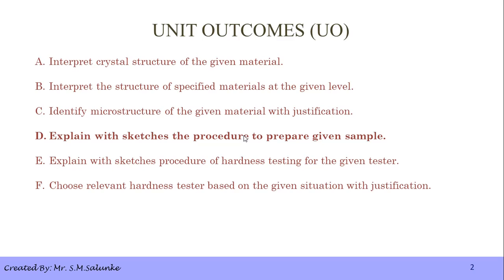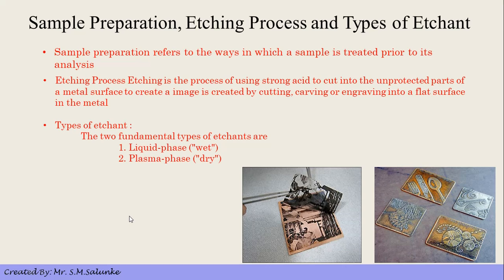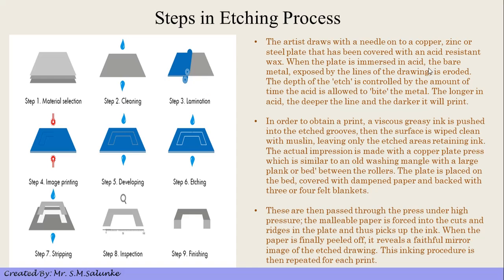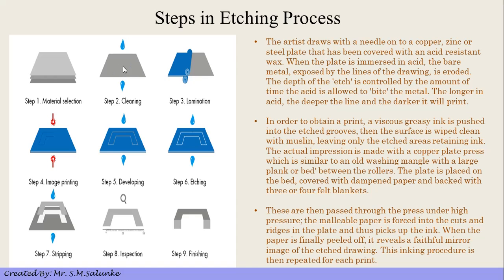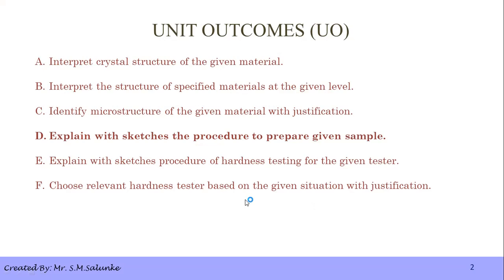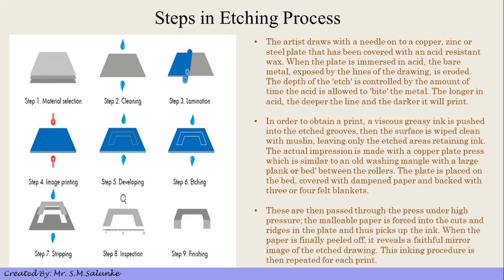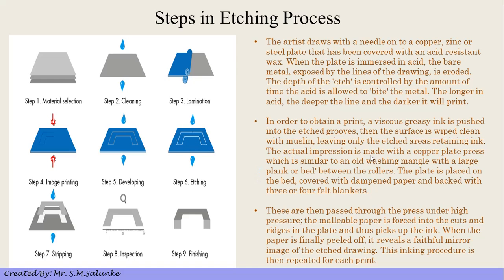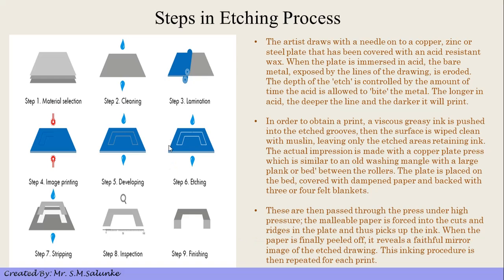Lecture #3.1 Mechanical Engineering Materials Online Lecture Series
Topics covered in this lecture are:
1.Sample Preparation
2.Etching Process
3. Types of Etchants

The aim of this lecture series is to help students understand various aspects of material science.

 JSPM's Jayawantrao Sawant Polytechnic is an NBA accredited institute established in 2006 and provide quality diploma education along with spectacular placement opportunities.